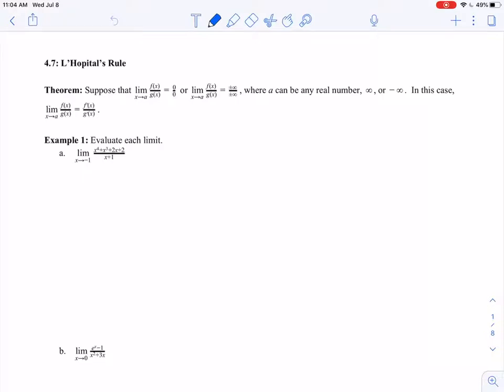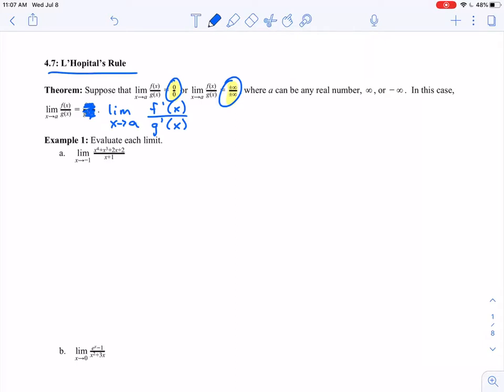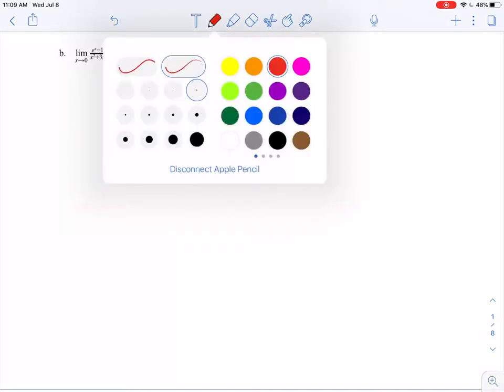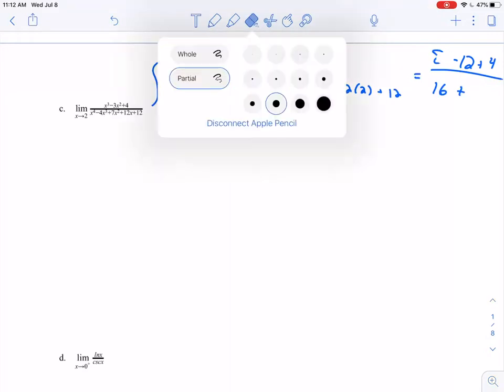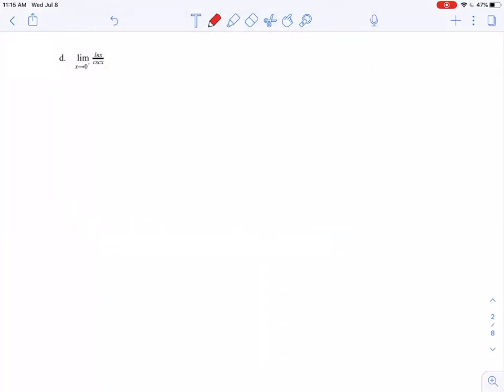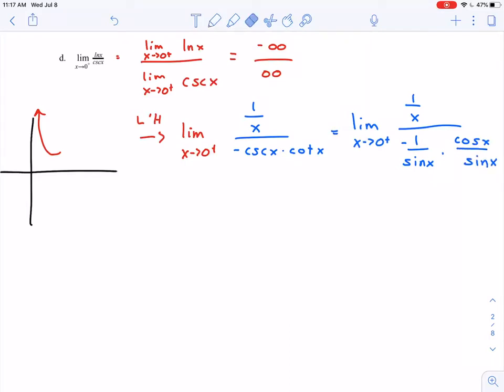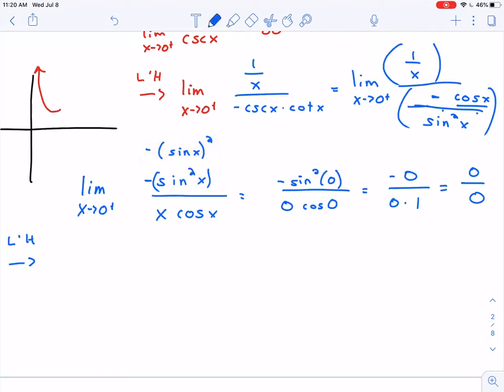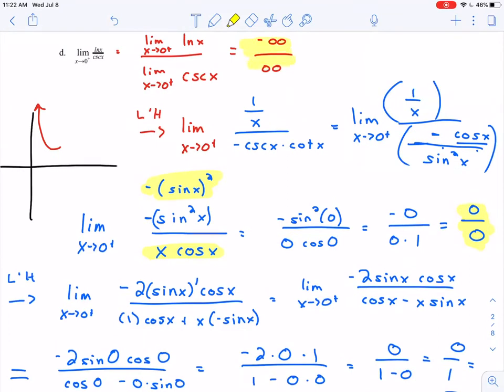MTH150 4.7.1 lhopitals rule